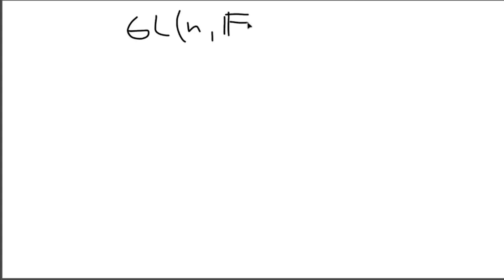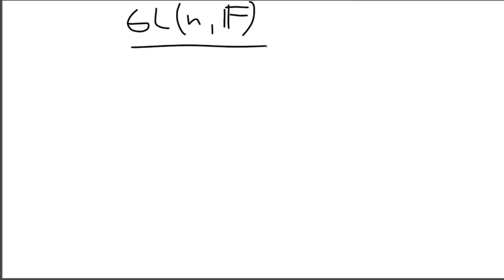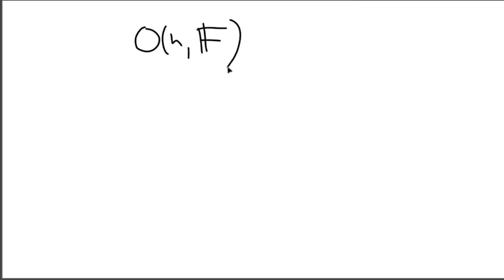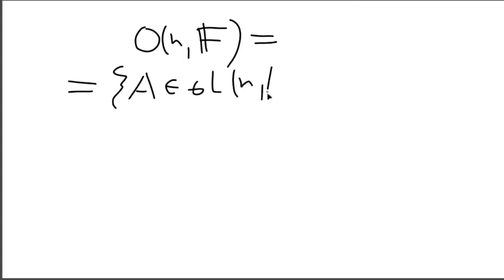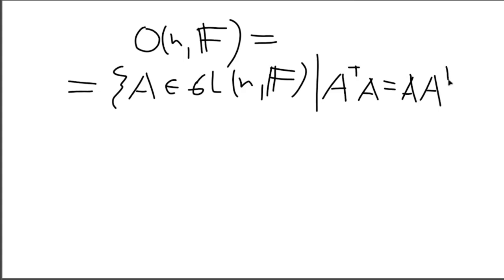Introduction to the general orthogonal group and orthogonal matrix's main property